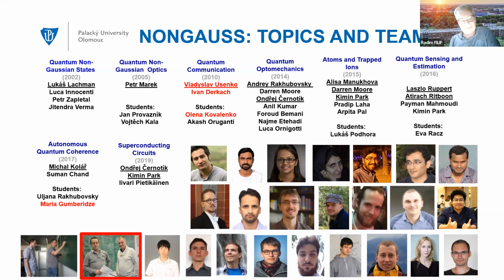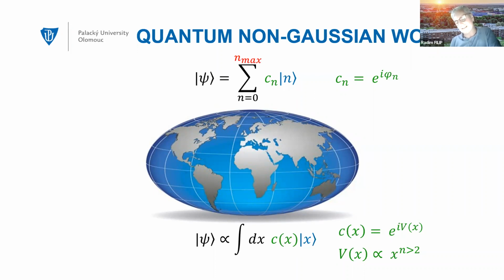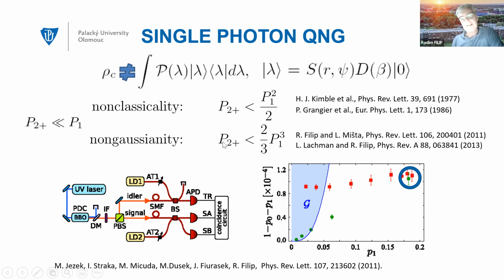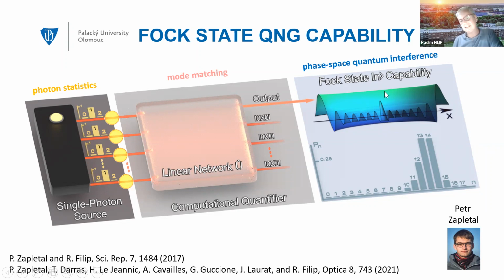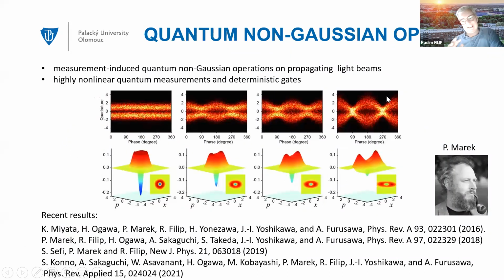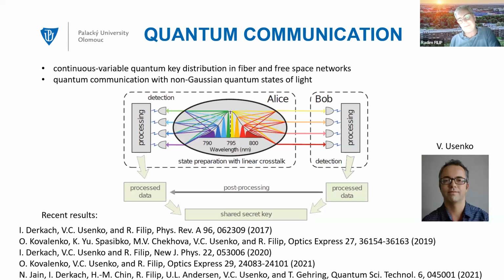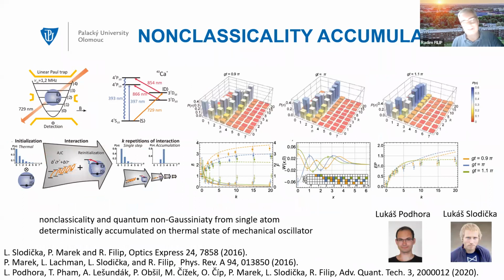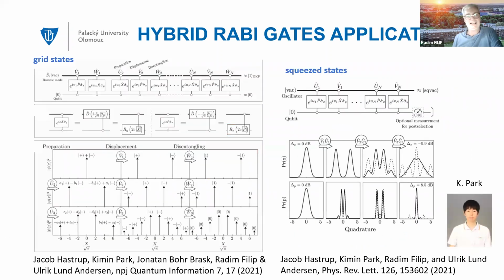Radim Filip: Nonclassical and Quantum non-Gaussian States of Light and Matter...